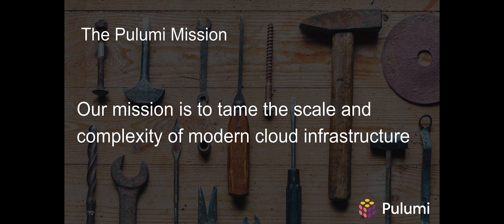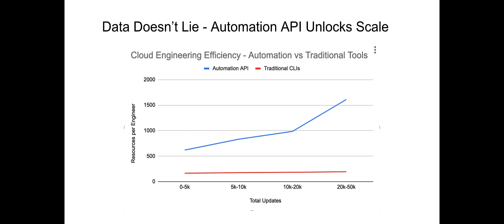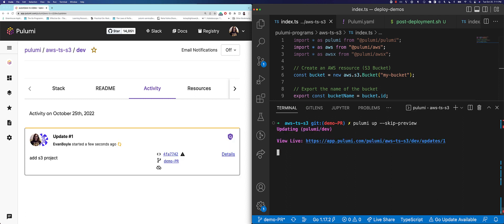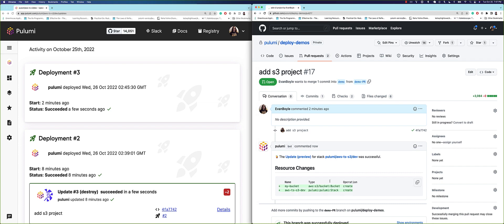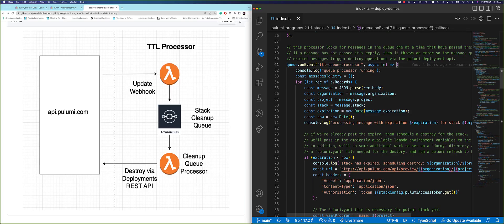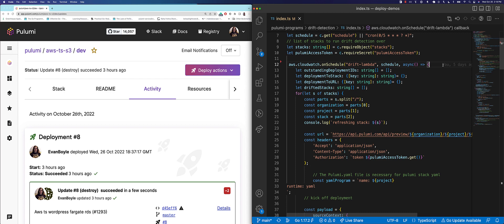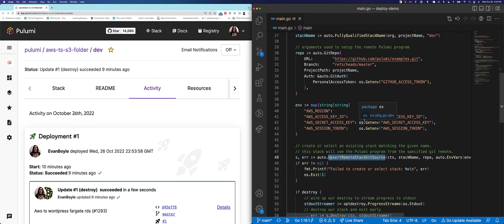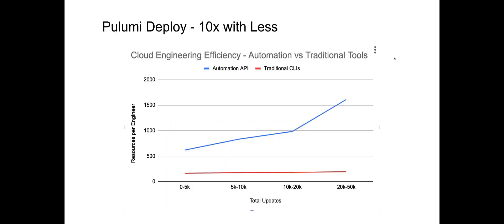Pulumi Deploy - Unlock Automation for Every Enterprise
Learn how your company can leverage Pulumi Deployments to improve development velocity and reliability by following the walkthrough by Pulumi Engineering Manager Evan Boyle.
Highlights:
💠 Deploy by pushing to a GitHub branch
💠 Click to deploy from the Pulumi Service console
💠 Deploy with a REST API

▬▬▬▬▬▬ Key moments  ▬▬▬▬▬▬
0:00 - Introduction
0:15 - The Pulumi Mission
0:22 - Infrastructure Bottlenecks
0:45 - Automation API
1:18 - Pulumi Deploy - Unlock Automation for Every Enterprise
1:30 - Click to Deploy
1:37 - 'git push' to Deploy with GitHub PR Integration
1:30 - Deployment REST API for Platform Builders
1:51 - Remote Deployments for Automation API
2:18 - Configuring a stack for Pulumi Deployments
2:31 - Click to Deploy
2:42 - git push to Deploy & GitHub integration
3:32 - Deployments REST API
3:56 - TTL Stacks and Temporary Infrastructure
4:48 - Drift Detection
5:45 - Remote Automation API
6:27 - Conclusion